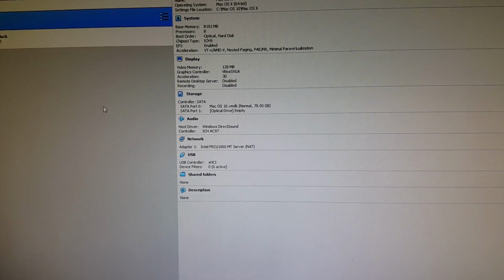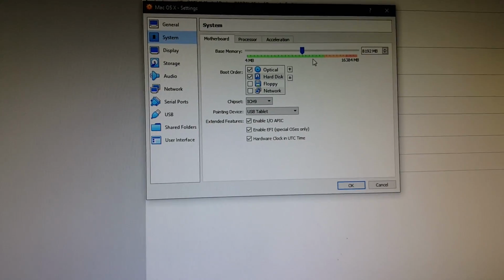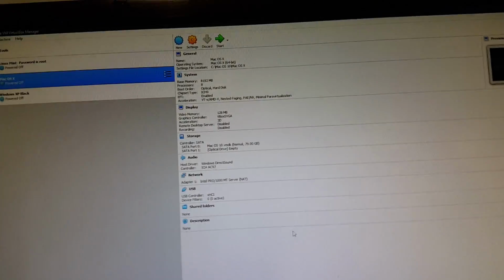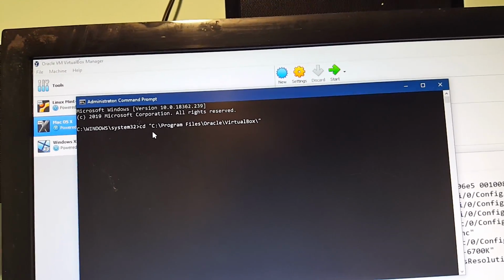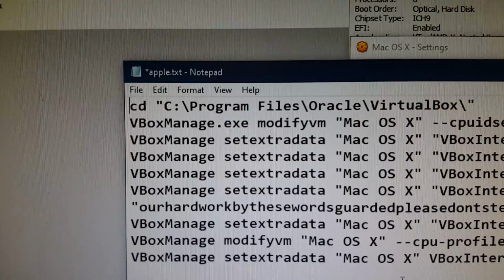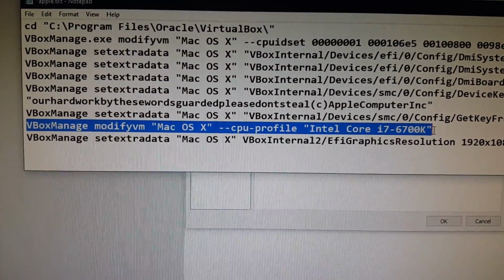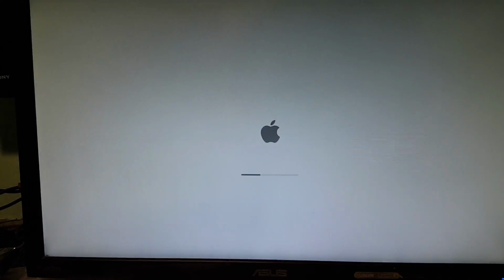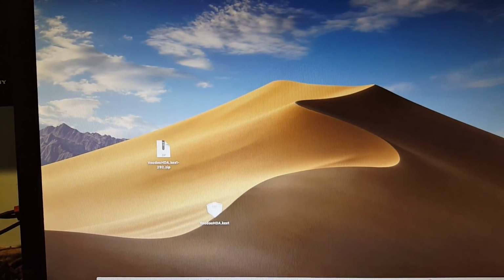MAC OS X (10.14 Mojave) on a VirtualBox Ryzen PC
Commands shown in this video are:
VBoxManage.exe modifyvm "Your VM Name" --cpuidset 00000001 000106e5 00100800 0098e3fd bfebfbff
VBoxManage setextradata "Your VM Name" "VBoxInternal/Devices/efi/0/Config/DmiSystemProduct" "iMac11,3"
VBoxManage setextradata "Your VM Name" "VBoxInternal/Devices/efi/0/Config/DmiSystemVersion" "1.0"
VBoxManage setextradata "Your VM Name" "VBoxInternal/Devices/efi/0/Config/DmiBoardProduct" "Iloveapple"
VBoxManage setextradata "Your VM Name" "VBoxInternal/Devices/smc/0/Config/DeviceKey" "ourhardworkbythesewordsguardedpleasedontsteal(c)AppleComputerInc"
VBoxManage setextradata "Your VM Name" "VBoxInternal/Devices/smc/0/Config/GetKeyFromRealSMC" 1
VBoxManage modifyvm "Your VM Name" --cpu-profile "Intel Core i7-6700K"
VBoxManage setextradata "Your VM Name" VBoxInternal2/EfiGraphicsResolution 1920x1080